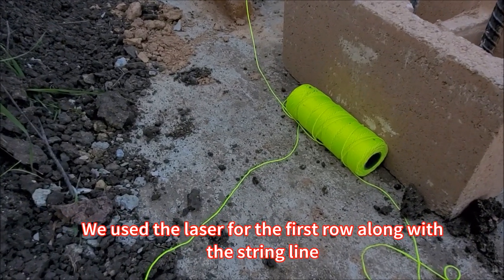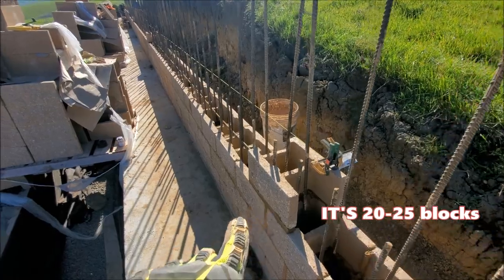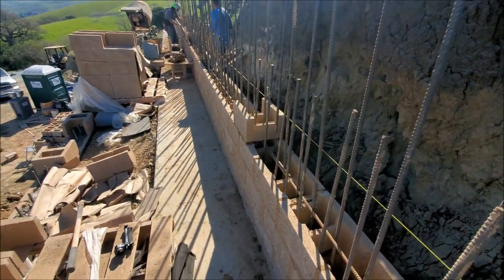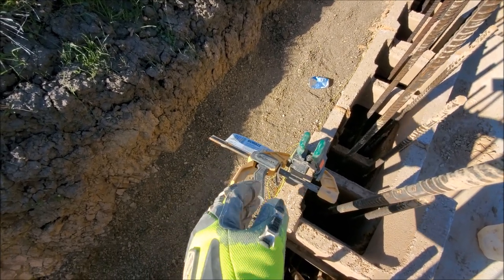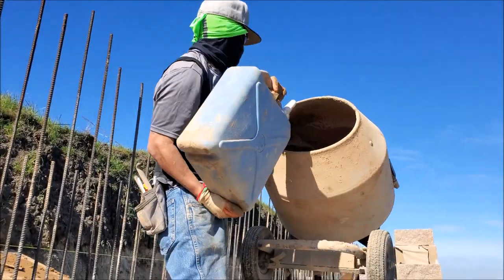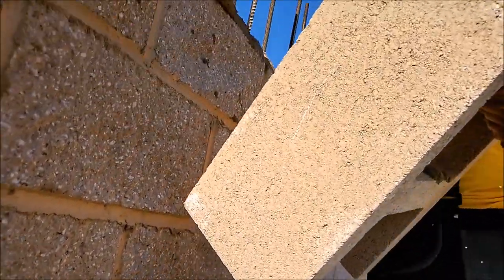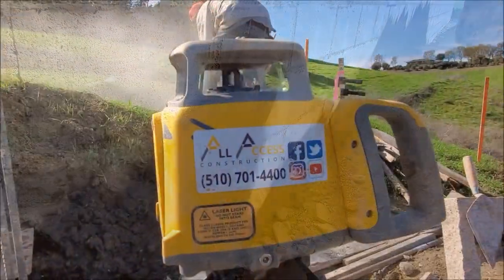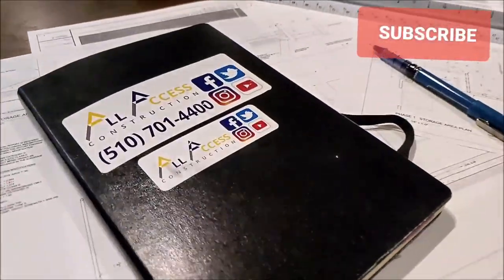Using String Line To Build A Block Wall | All Access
Using a string line to build a block wall along with a level and laser will allow you to build a nice and straight block wall.